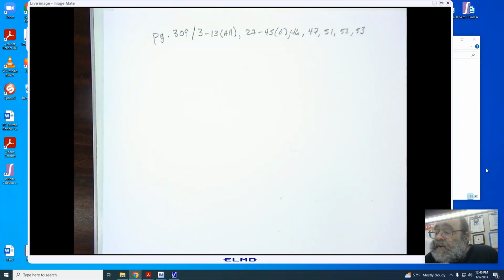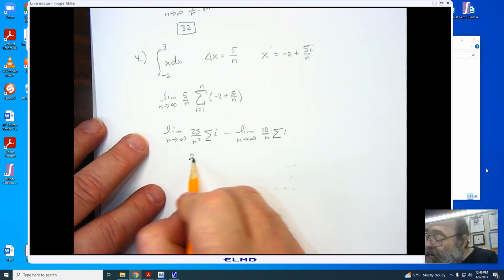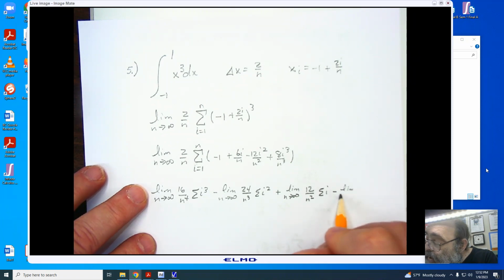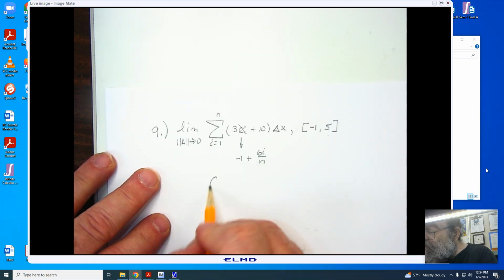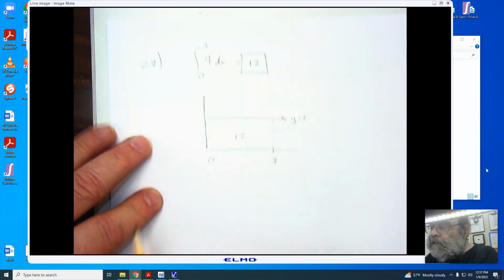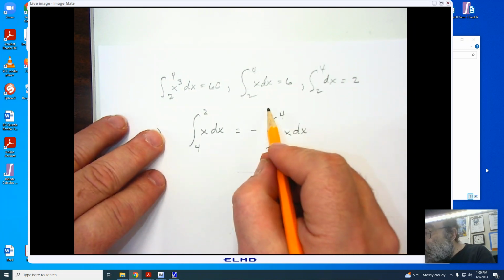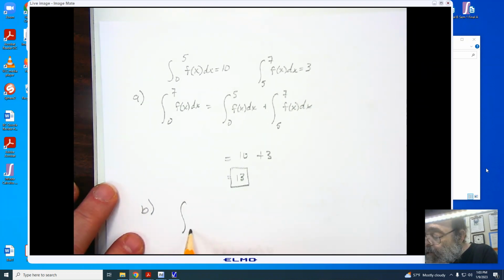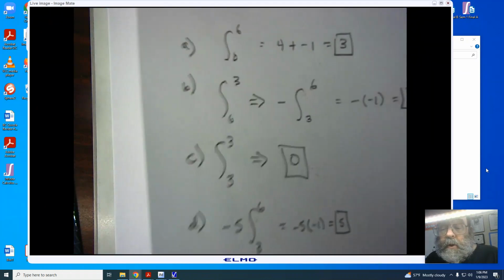Assignment #3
In this video I go over selected problems from assignment #3 to help you work with the limit process for integration and the use of the integral properties.